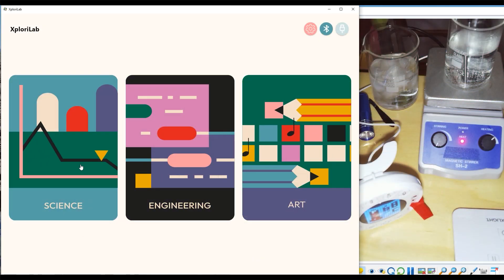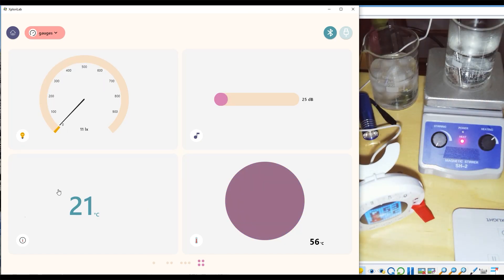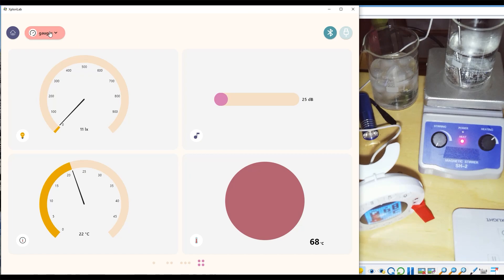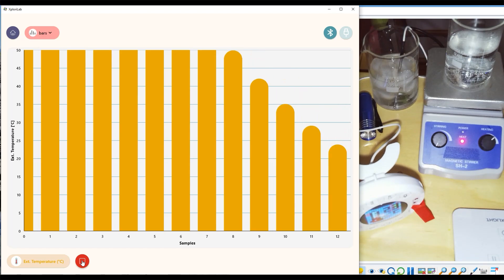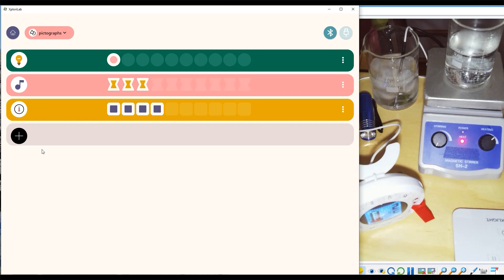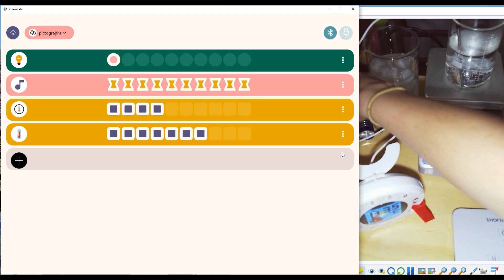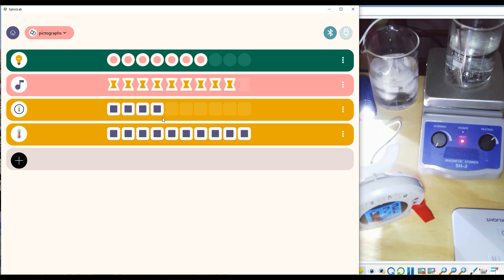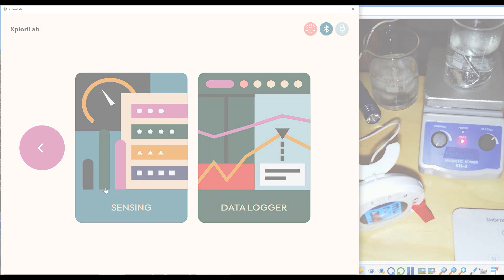XploriLab: Sensing Module Overview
Learn the basics of using the Sensing module within XploriLab. You can find it under the Science category.